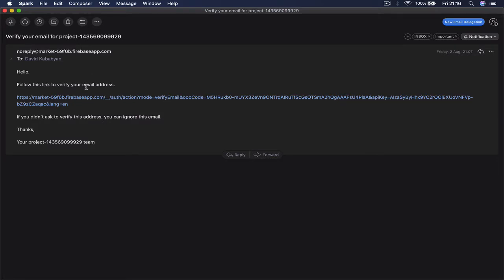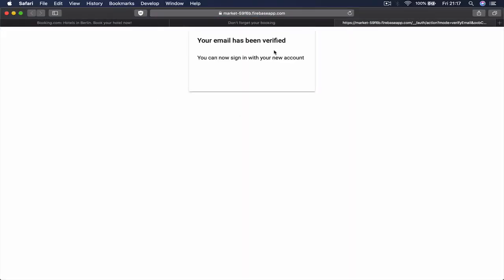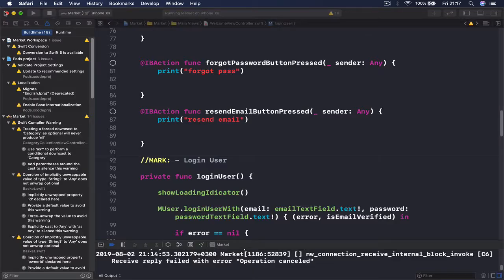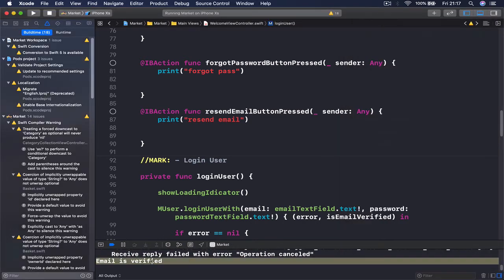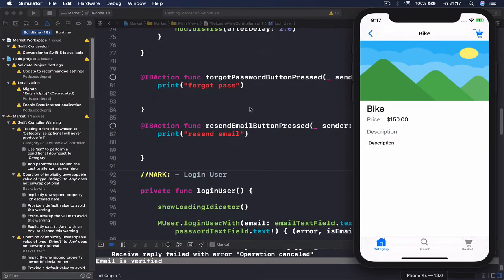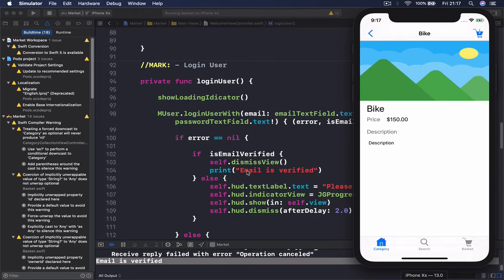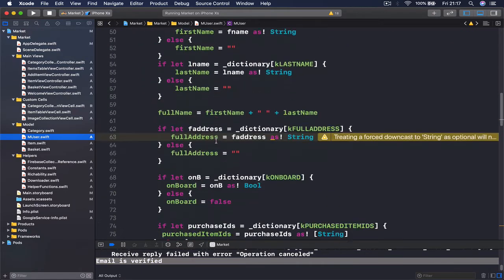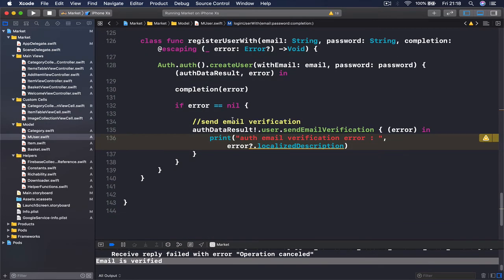64 verify email and login